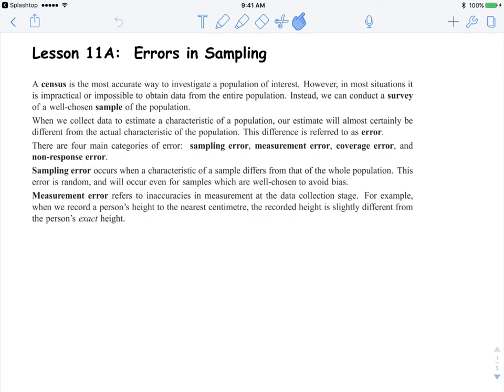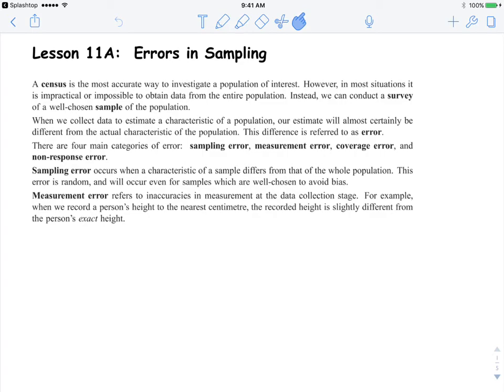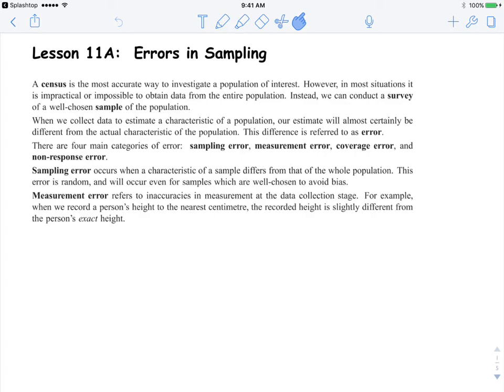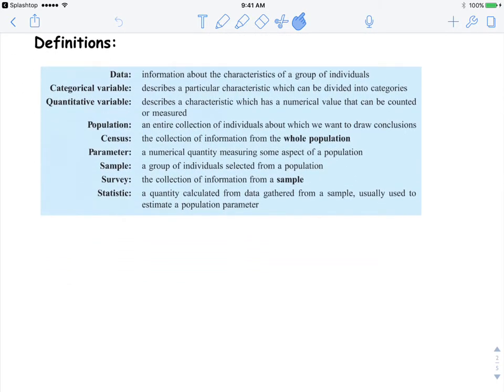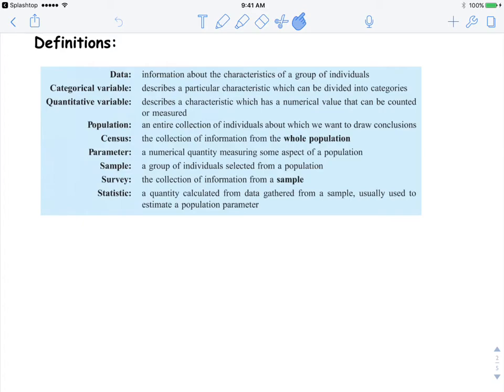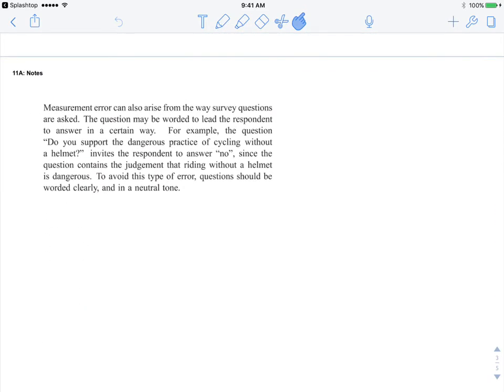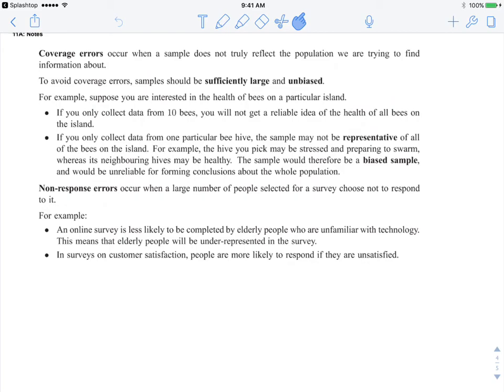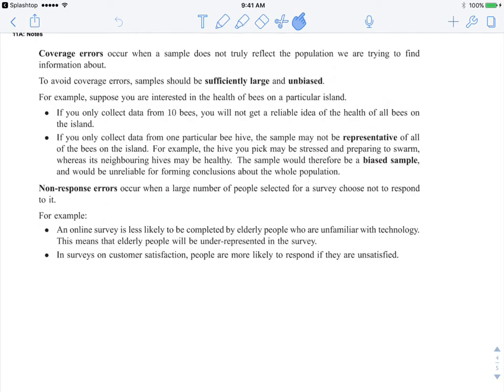Errors in Sampling